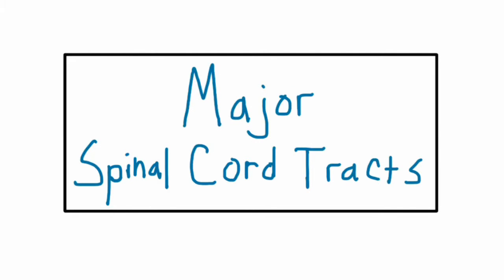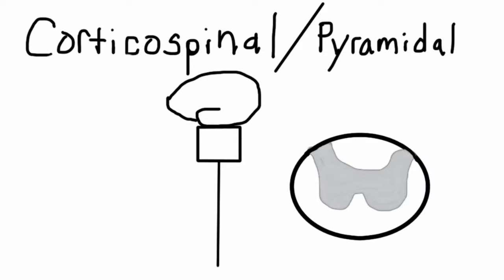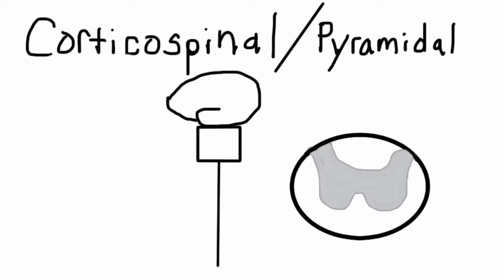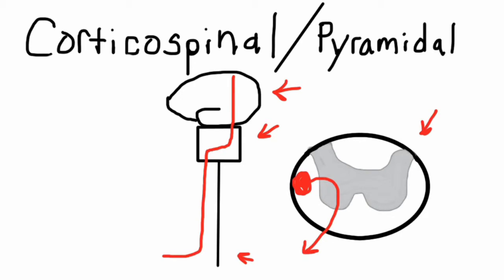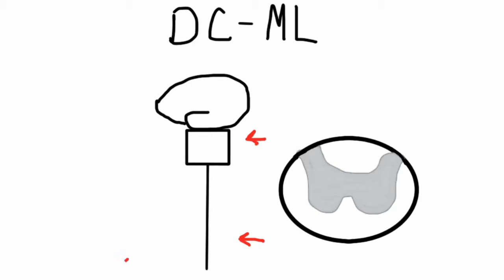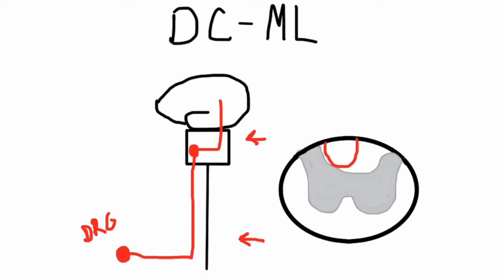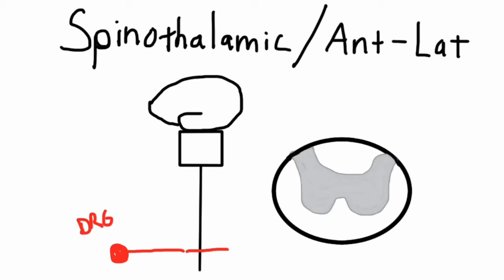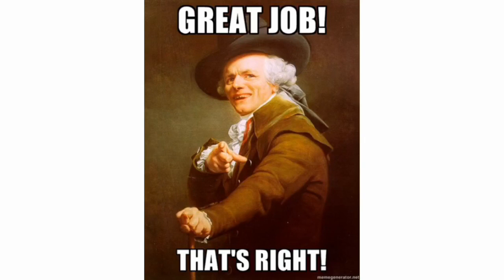Major Spinal Cord Tracts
A brief overview of the 3 major spinal cord tracts and how they are organized. Hopefully this helps you in basic localization of spinal cord lesions. I plan to create a comprehensive video of all the tracts in the future.